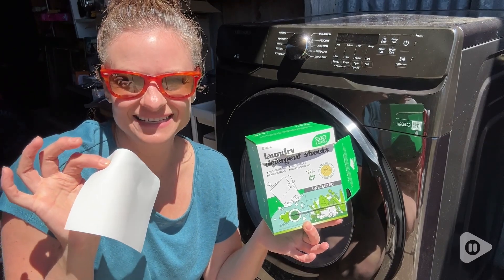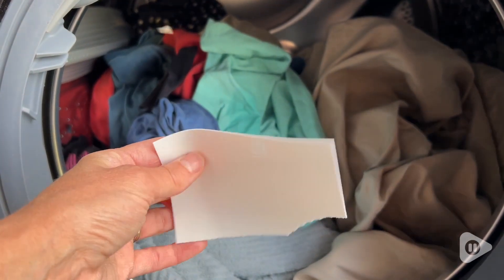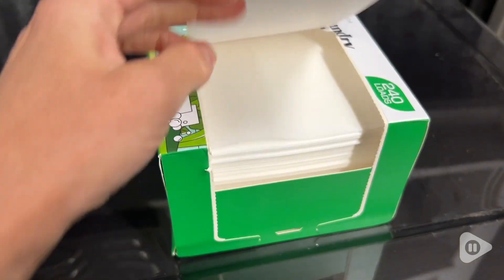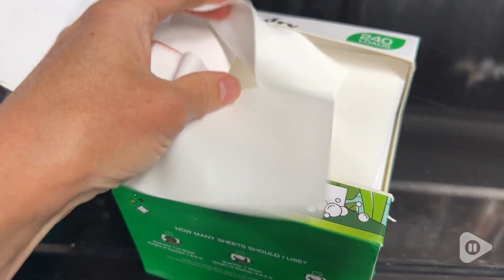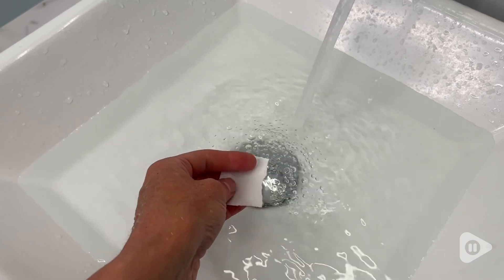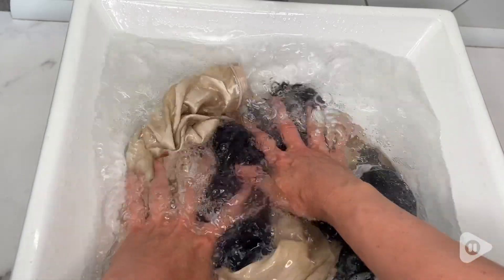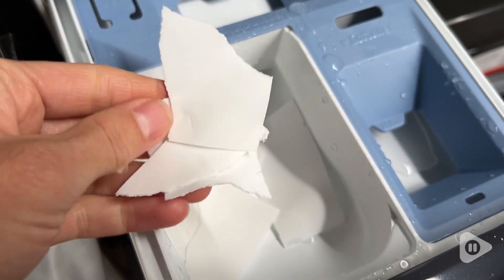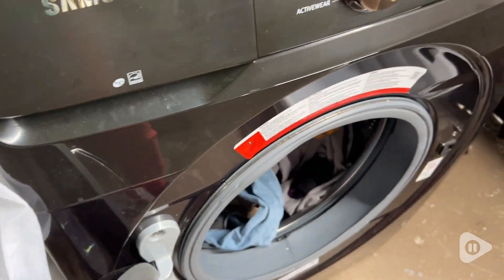Soulink Laundry Detergent Sheets | Our Point Of View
Soulink Laundry Detergent Sheets
             Walmart
              Lowes
Check Our New Website For Amazing Deals!
(Commissionable Links)

Ultra-cleaning Power - Soulink laundry detergent sheets are made from high quality Materials for stronger cleaning power. Each detergent strips contains surfactants and enzymes, which dissolve easily and completely without leaving any residue on the clothes. It can easily various stains like oil, red wine, blood, and coffee from your clothes. What’s more, the laundry sheets can be used for any machines included HE and work with cold & warm water.
Plant-based Ingredients - Our laundry detergent sheets are added with natural plant ingredients, with a mild smell and the aroma of plants can make you relax. Paraben-free, phosphate free, bleach free, dye-free. Safe for sensitive skin and baby.
Eco Friendly - Soulink use greener laundry detergent sheets, both in terms of ingredients and packaging . All ingredients of Soulink are environmentally friendly. Our packaging uses no plastic jug, more lighter and more convenient to carry. Use biodegradable packaging to reduce carbon emissions!
Space Saving - Great cleaning power in one small package. Our soap sheets can perform as well as the leading detergents on the market when washing. The liquidlese design makes washing more convenient. Just follow the instructions and put in the detergent strips you need. No mess, lightweight and easy to carry, and perfect for when you're traveling.
Our Mission - Making life easy！Our pursuit is to make cleaning convenient and life simple. All packaging and ingredients of Soulink laundry detergent sheets are eco-friendly. When you buy soulink products, you are also contributing to the reduction of ecological pollution and the protection of the earth. Now, join us!